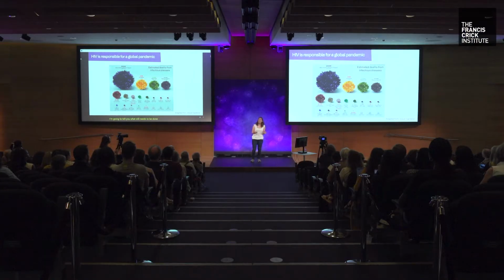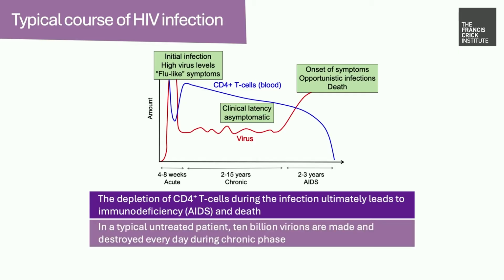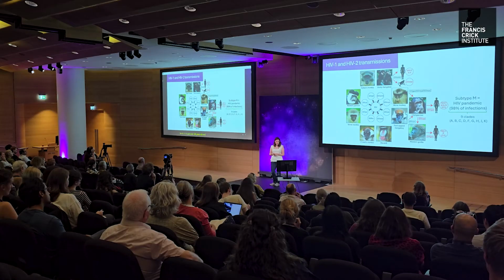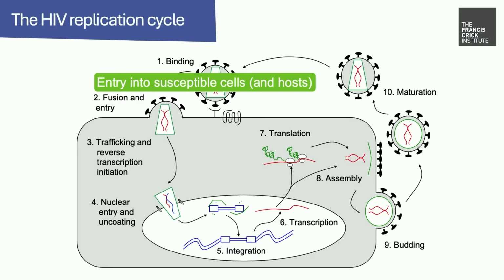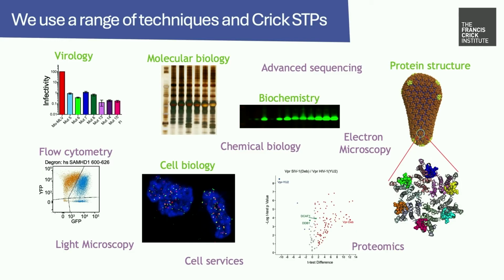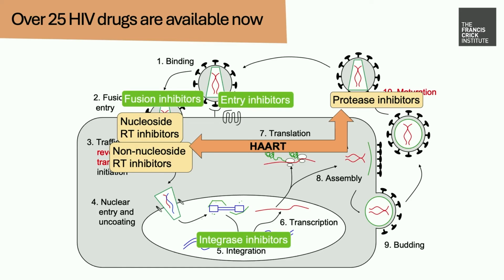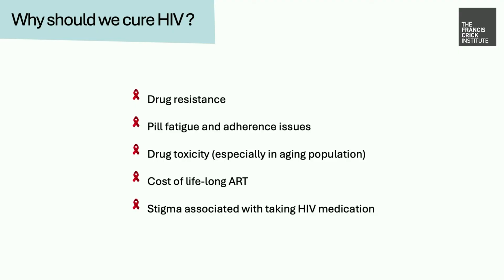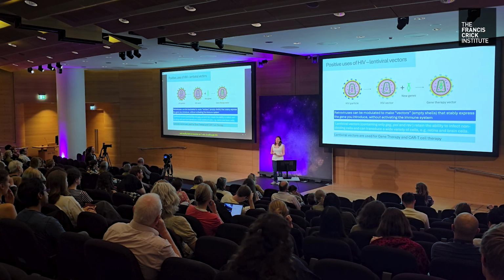A Crash Course in HIV – with Kate Bishop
Where did HIV come from? Will there ever be a vaccine? And could it even be used to treat other diseases? Join HIV researcher and Crick scientist Kate Bishop as she shares her insights into HIV and the work that scientists are doing to tackle it.

More than 39 million people around the world live with HIV/AIDS. There have been huge improvements in how we prevent and treat the disease, but new drugs can be expensive and inaccessible.

That’s why researchers around the world are working to understand the virus so that we can develop new and better antiviral treatments.

One of these researchers is virologist Kate Bishop, who heads up the Retroviral Replication Laboratory at the Francis Crick Institute.

00:00 What is HIV?
02:08 Discovering HIV
05:46 The 3 stages of infection
07:29 Simian immunodeficiency virus
11:30 The start of the pandemic
15:11 How HIV spreads
15:47 The biology of HIV
21:05 HIV’s genome
25:37 Research at the Crick
26:59 Treatments
35:24 Why isn’t there a vaccine?
38:06 Why should we cure HIV?
39:45 Can we cure HIV?
43:24 Using HIV to treat other disease

*Kate Bishop*
Kate Bishop is a principal group leader at the Francis Crick Institute in London.

Her lab studies how HIV and other viruses infect and multiply inside cells. The team are helping to develop better and more effective antiviral treatments by understanding the virus and how it can be stopped in its tracks.

*About Crick Crash Courses*
Crick Crash Courses started life as talks for our staff, to help everyone working here, scientists and non-scientists, better understand the Crick's discovery research into how life works.

We've now opened our doors to our crash course talks, giving everyone, everywhere, the opportunity to hear directly from our scientists as they investigate some of the most complex challenges in human health.

*The Francis Crick Institute*
The Francis Crick Institute is a biomedical research institute and independent charity. We bring together people from different fields and specialisms to tackle some of the biggest questions in health and disease.

Based in the heart of London’s Kings Cross, we’re the biggest biomedical research facility under a single roof in Europe and are home to a free public exhibition space.

*Keep up to date with everything going on at the Crick*